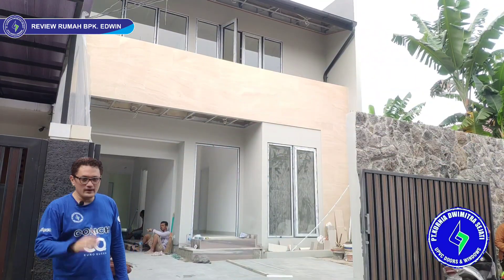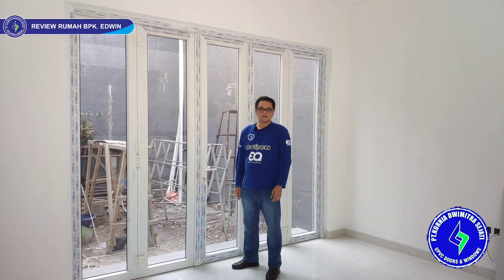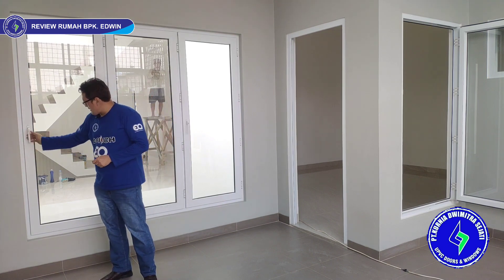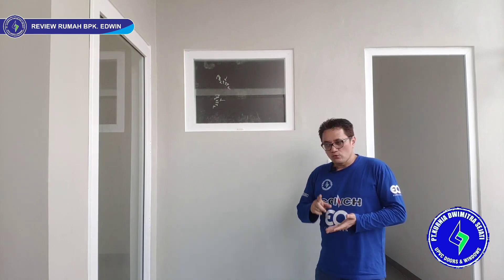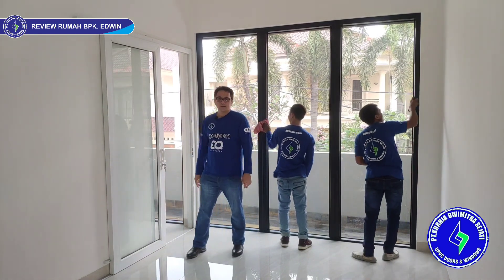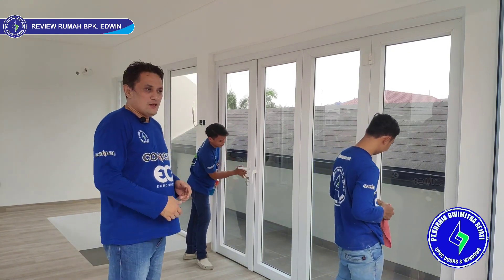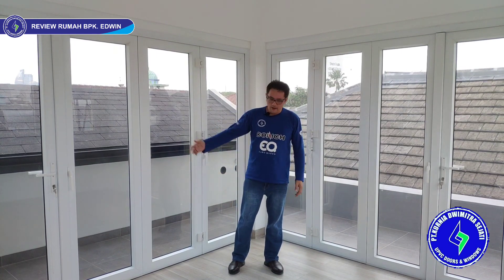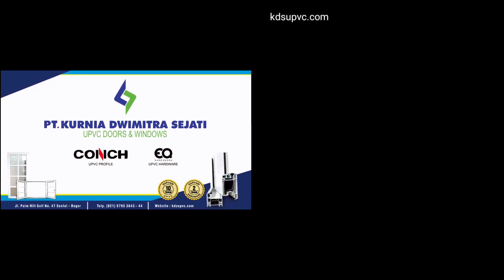Kusen pintu dan jendela Rumah Bpk Edwin @Jln Gaharu, Jakarta Selatan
Kami pabrikasi kusen pintu dan jendela upvc bergaransi resmi pembuatan custom sesuai ukuran dan model yang di inginkan

- Garansi 10 tahun upvc
- Garansi 3 tahun hardware

Untuk estimasi harga silahkan dikirim ukuran pintu atau jendelanya
bisa Via PDF, atau coretan saja boleh

Selain di Channel YouTube Kami juga aktif di instagram

Alamat :
Jl. Palm Hill Golf No.47, Kadumangu, Kec. Babakan Madang, Kabupaten Bogor Jawa Barat 16810